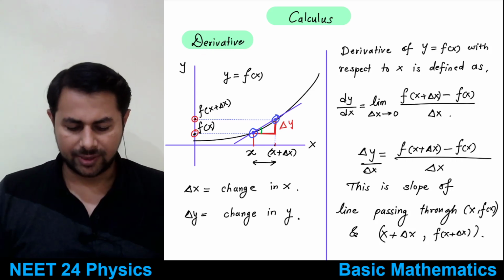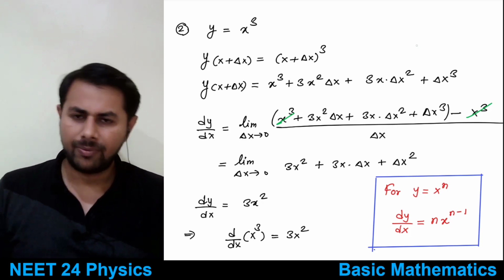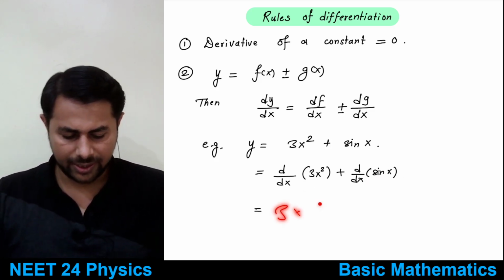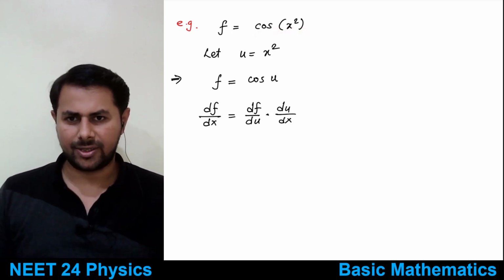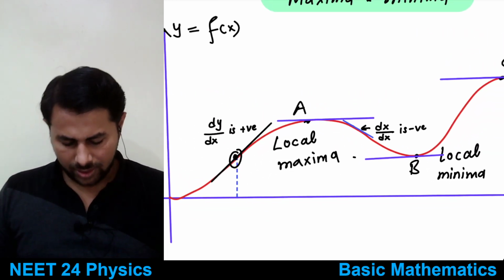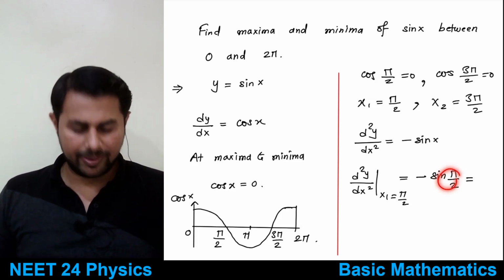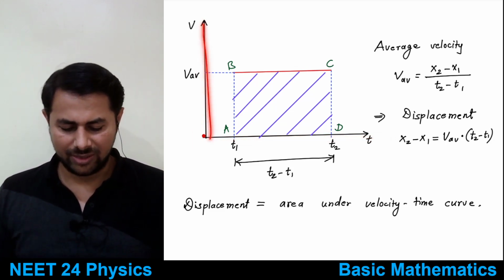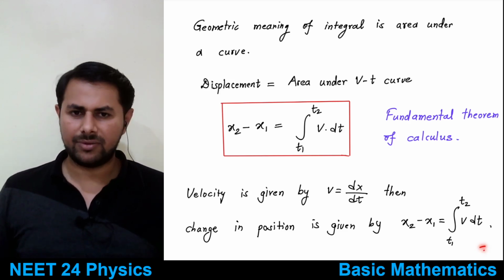NEET 2024 Physics Crash Course: Mastering Basic Mathematics - Derivatives, Maxima Minima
"NEET 2024 Physics Lecture: Mastering Basic Mathematics - Derivatives, Maxima, Minima, and Integration"

Description:
🚀 Prepare for NEET 2024 Physics with our comprehensive lecture on fundamental mathematical concepts! In this session, we delve into the core principles of derivatives, maxima, minima, and integration, providing you with a solid foundation for solving complex problems in physics.

🔍 Key Topics Covered:
1️⃣ Derivatives: Understand the concept of rates of change and learn how to calculate derivatives to analyze motion and change in physics problems.
2️⃣ Maxima and Minima: Explore the significance of finding maximum and minimum values in various physical scenarios, and master the techniques to identify and solve optimization problems.
3️⃣ Integration: Grasp the concept of integration and its applications in physics. Learn how to calculate areas, volumes, and solve problems involving accumulated quantities.

- Tailored for NEET 2024 Physics preparation
- Real-world examples to demonstrate the relevance of mathematical concepts in physics
- Tips and tricks for solving problems efficiently

🔔 Don't miss out on this crucial lesson to boost your confidence in tackling mathematical aspects of NEET 2024 Physics. 🌟